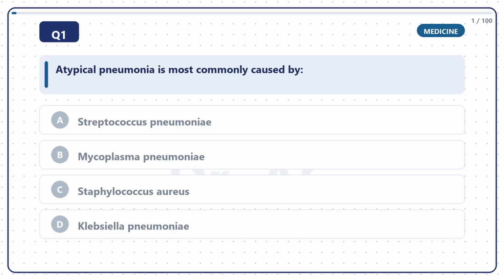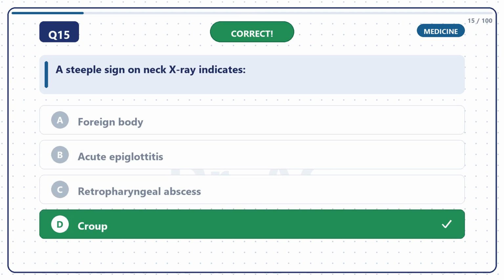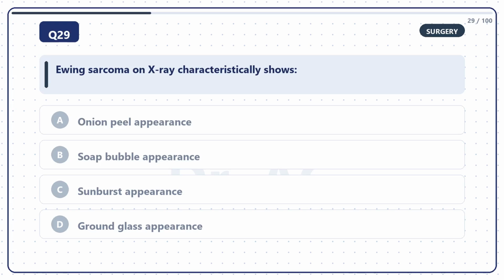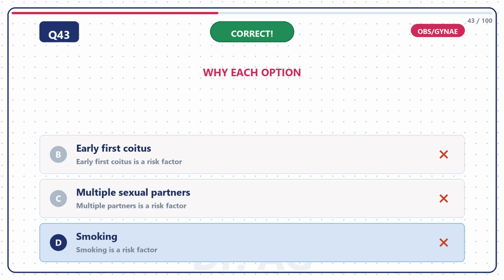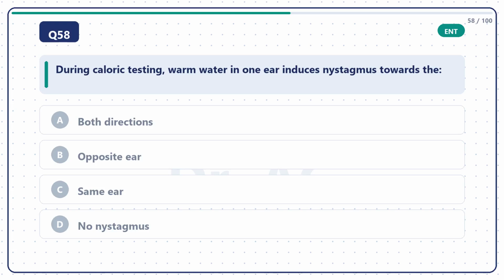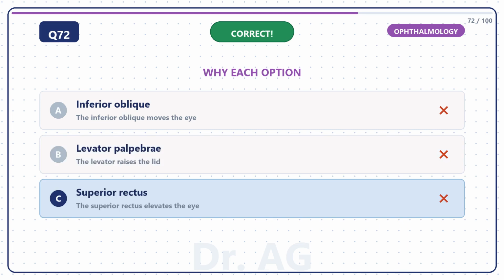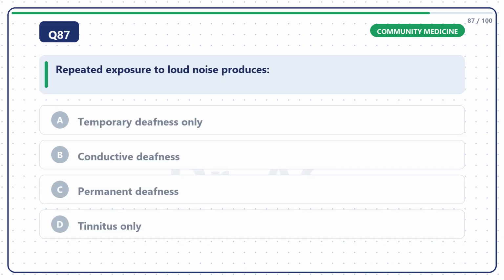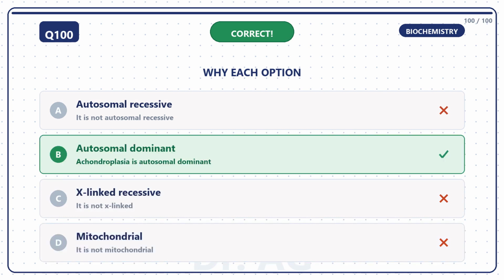BPSC Past Papers – Paper 03 | MO/LMO Preparation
In this video, we solve 100 important BPSC past-paper MCQs for candidates preparing for Medical Officer (MO) / Lady Medical Officer (LMO) examinations.

Every question includes the correct answer with a clear explanation, helping you revise important concepts and strengthen your BPSC exam preparation.

📚 What you'll get:

✅ 100 BPSC Past Paper MCQs
✅ MO/LMO-focused questions
✅ Past-paper-based practice
✅ Score yourself out of 100

🎯 Best for:
MBBS graduates and medical candidates preparing for BPSC MO/LMO recruitment and screening examinations.

📌 Series: BPSC Past Papers
📌 Paper: 03
📌 Questions: 100 MCQs
📌 Focus: MO / LMO
📌 Format: MCQ → Answer → Explanation

Try to answer each question yourself before checking the explanation!